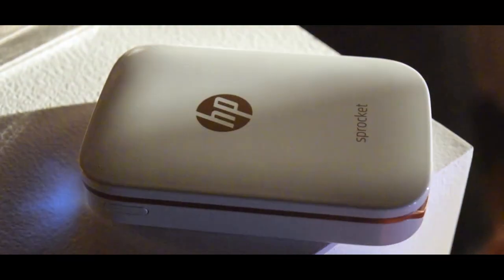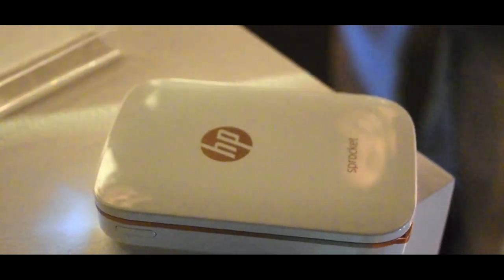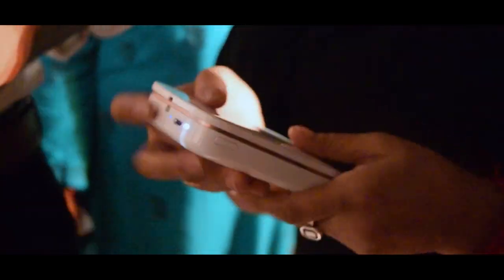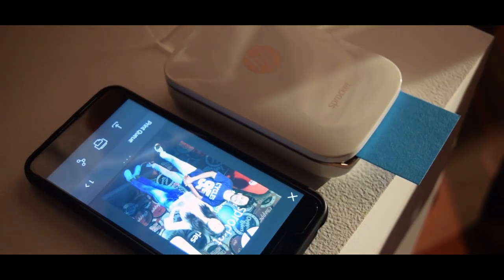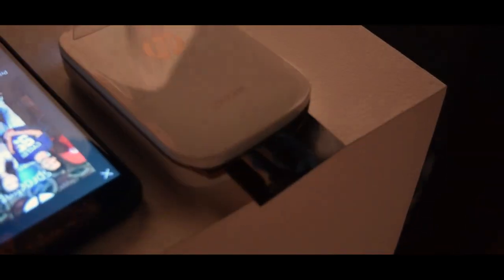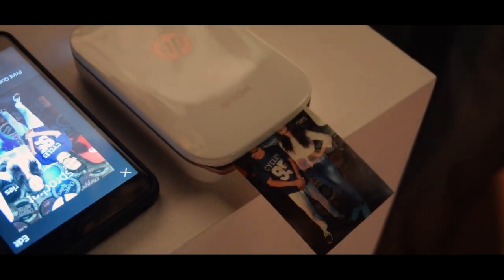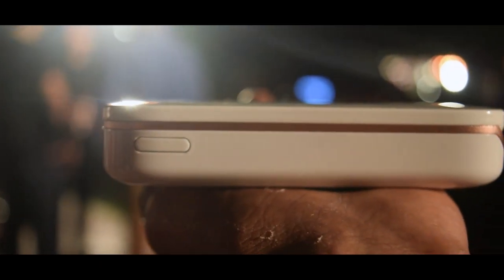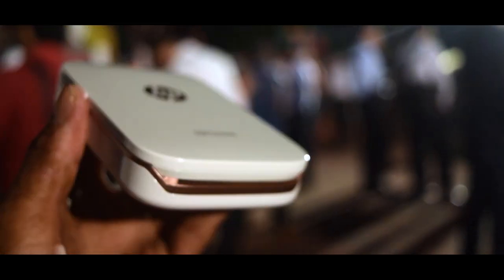HP Sprocket Hands On & How To Add Papers in Sproket | Best Pocket Printer?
The device is specially made for the millennial segment which is between age 10-24. But we are not restricting our target to that age group only. People who like to preserve their memories would like to own the 'Sprocket' which is a pretty affordable device. - Raj Kumar Rishi, Senior Director, Printing Systems, HP Inc India, told IANS.